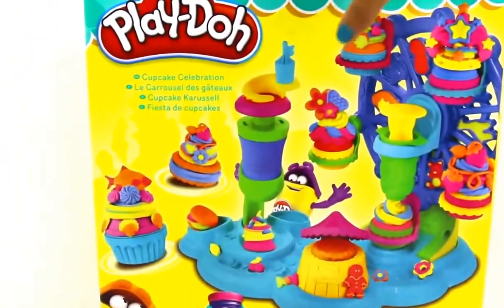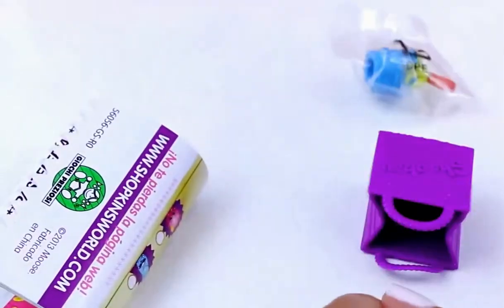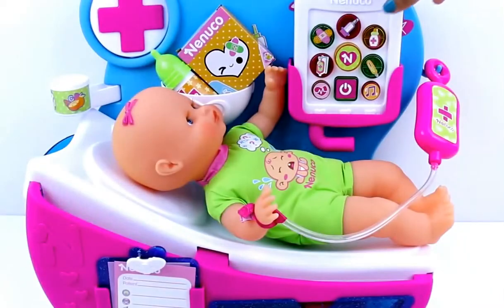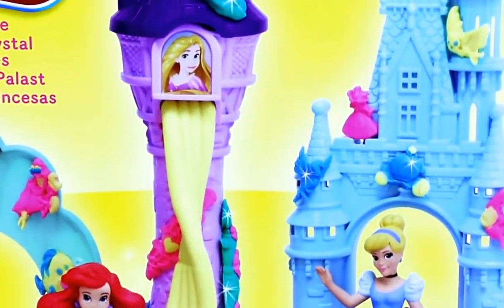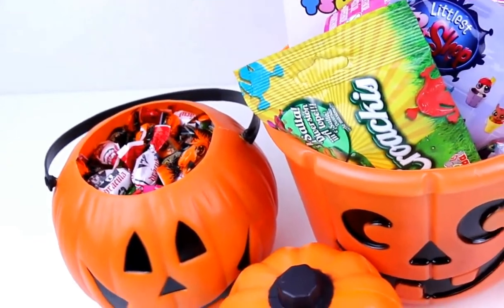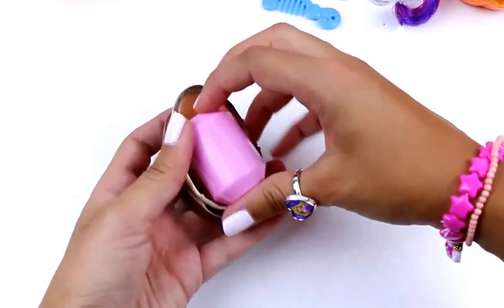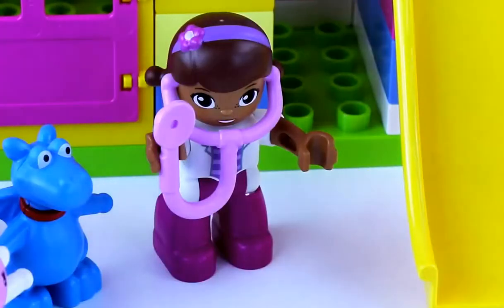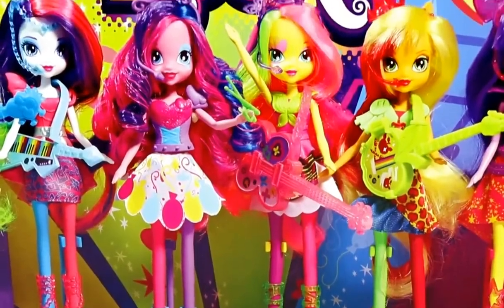play doh icecream taking care of baby doll doctor game